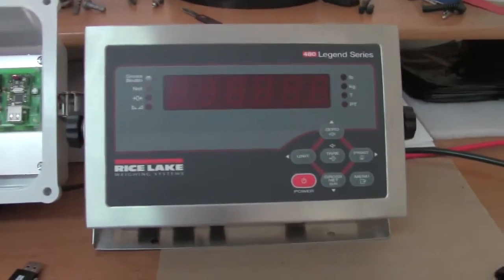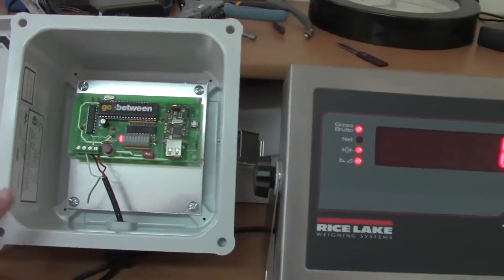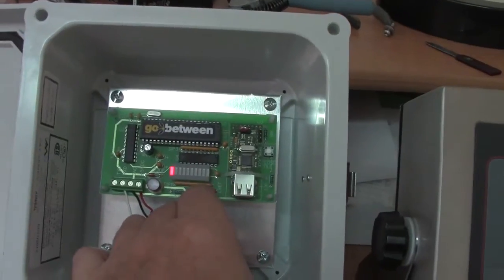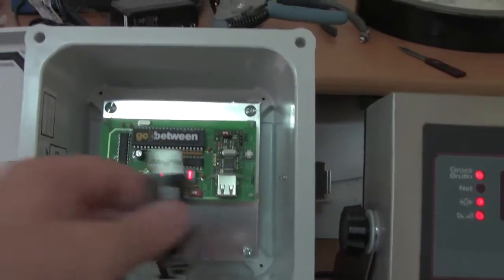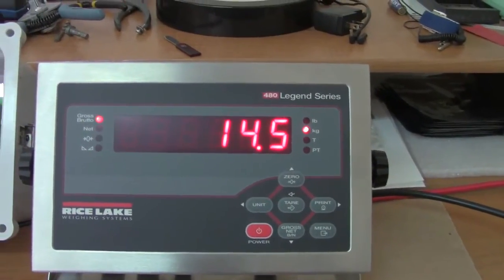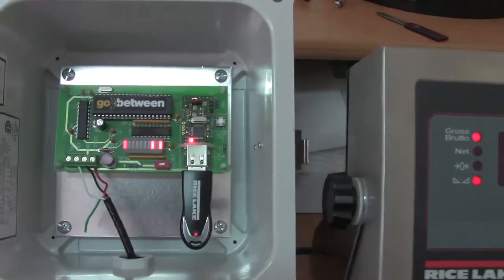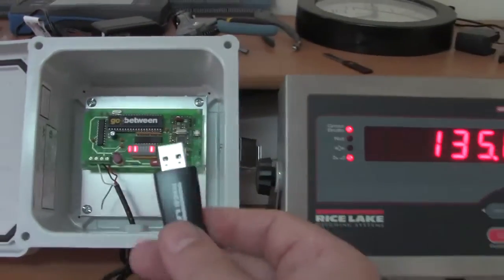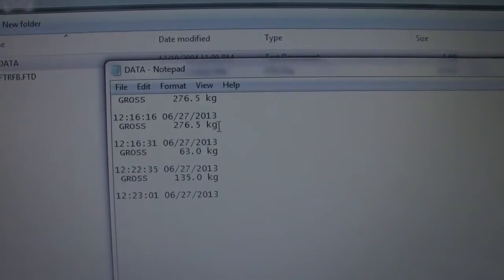GoBetween Demonstration with 480 Legend Series Indicator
This video demonstrates the GoBetween data capture device used with a 480 Legend Series indicator.